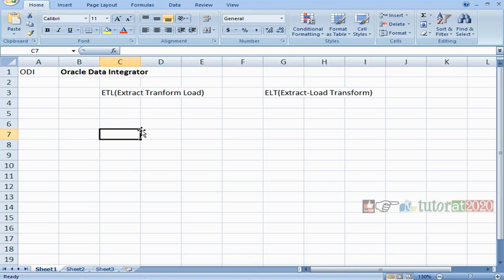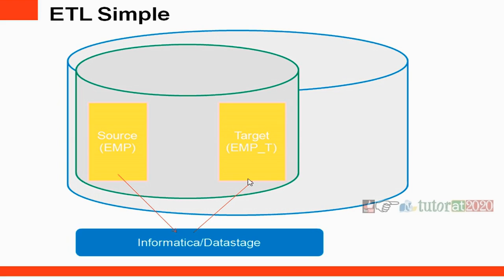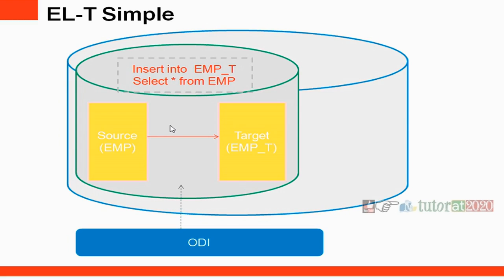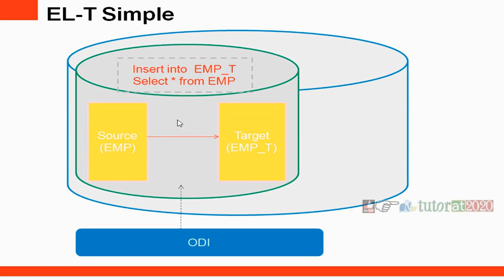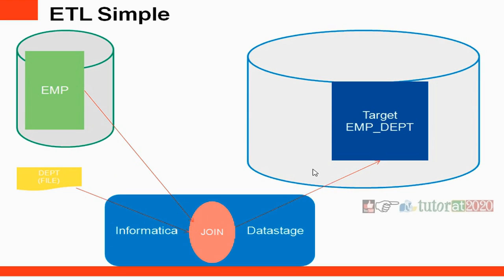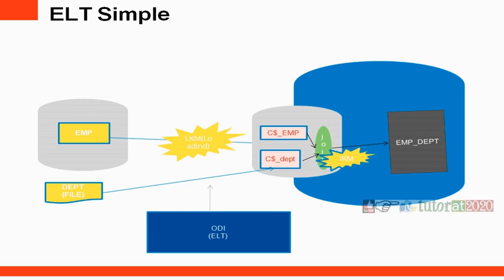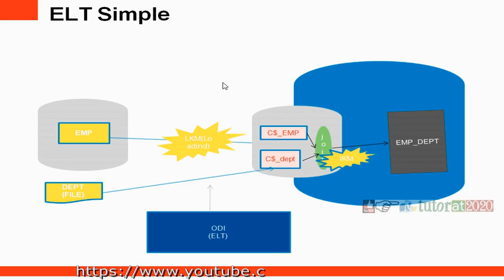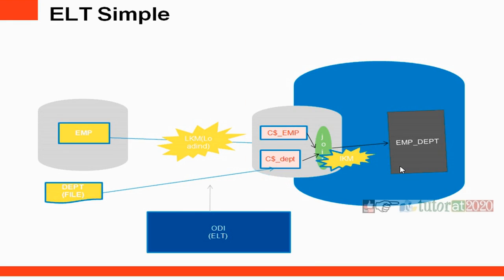Introduction - ODI - Oracle Data Integrator Tutorial - Session 1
In this video you will learn about - ODI - Oracle Data Integrator - Introduction